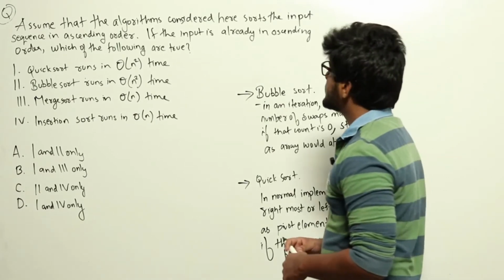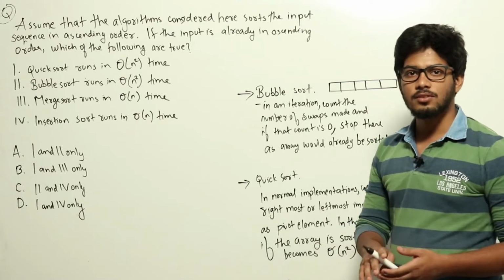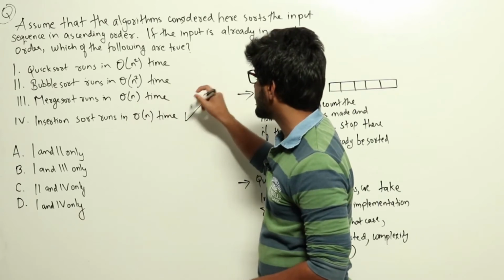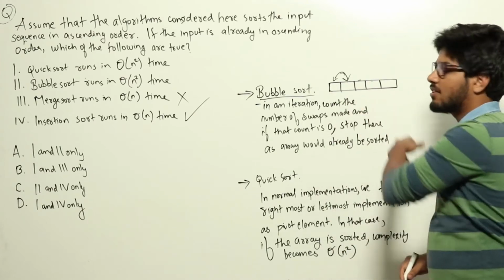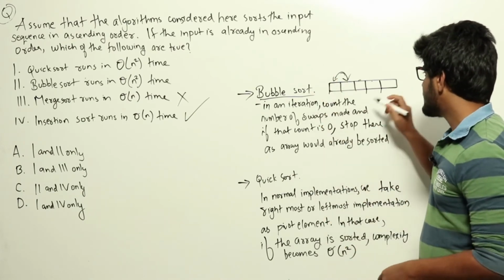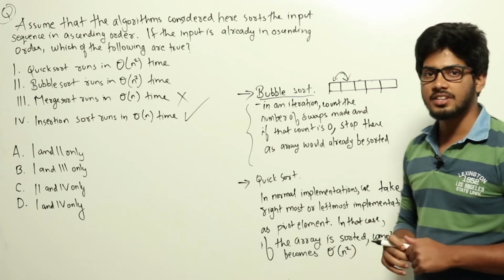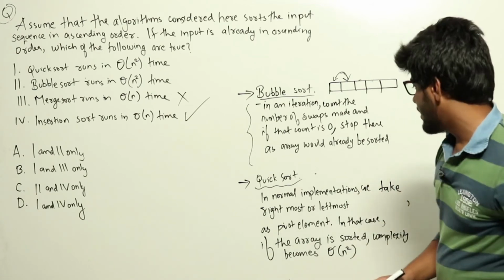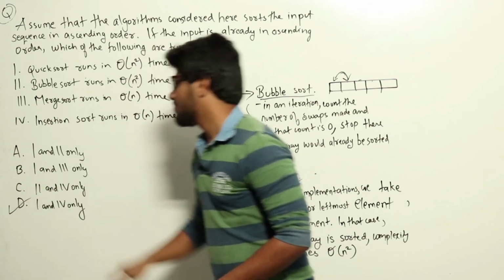Algorithms | Sorting | CS GATE PYQs | GATE 2016 Set-2 Solutions | Solutions Adda | Q43 | GATE 2022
GATE CS 2016 SET-2 Q: Assume that the algorithms considered here sort the input sequences in ascending order. If the input is already in ascending order, which of the following are TRUE?
I. Quicksort runs in Θ(n2) time
II. Bubblesort runs in Θ(n2) time
III. Mergesort runs in Θ(n) time
IV. Insertion sort runs in Θ(n) time